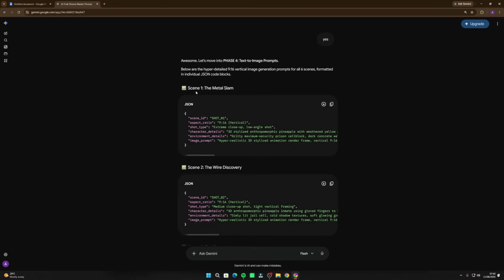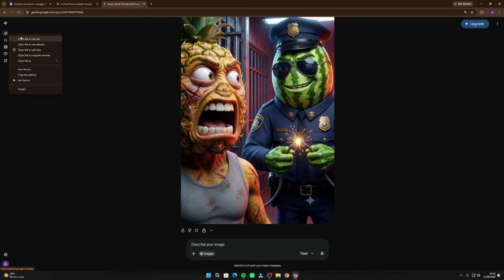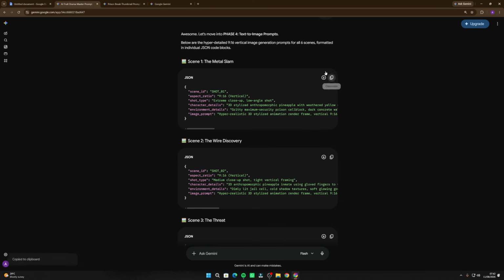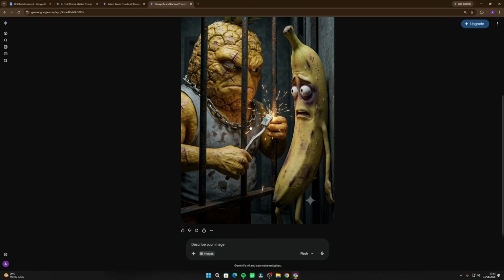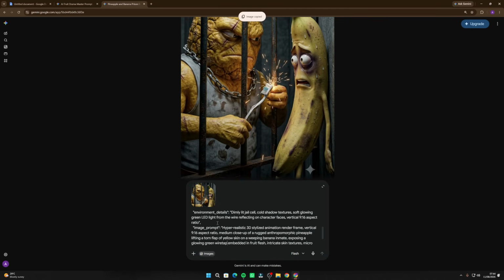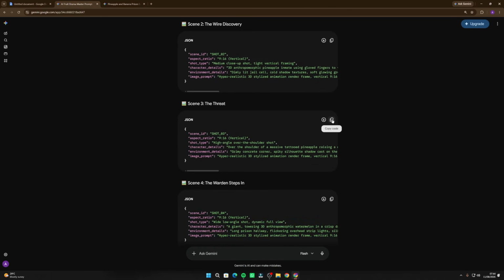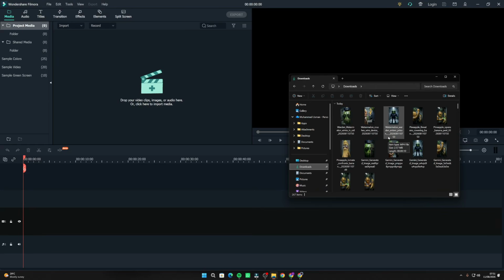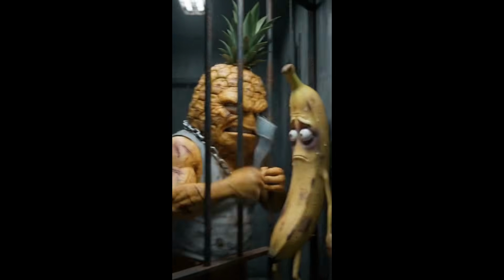Create AI Fruit Stories With 1 Master Prompt (Complete AI Fruit Videos FREE!)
Want to create complete **AI Fruit stories with just ONE master prompt?** 🍎🍌🍍

In this video, I'll show you how to use a powerful **AI Fruit Master Prompt** that can generate an entire story for your AI Fruit videos — including the story concept, characters, plot, scenes, dialogues, image prompts, video prompts, thumbnails, titles, captions, hashtags, and SEO.

Instead of coming up with a new AI Fruit story from scratch every time, you can use this **ONE master prompt** as your AI story generator and build complete AI Fruit video episodes much faster.

🔥 With this AI Fruit Master Prompt, you can create:

✅ AI Fruit story ideas
✅ Complete AI Fruit stories
✅ AI Fruit characters
✅ Story arcs and plot twists
✅ Episode breakdowns
✅ Scene-by-scene dialogues
✅ AI Fruit image prompts
✅ Consistent character visuals
✅ AI Fruit video prompts
✅ Thumbnail prompts
✅ Viral titles
✅ TikTok captions
✅ Hashtags & SEO

I'll also show you how I take the generated story and turn it into actual **AI Fruit images and videos** using free AI tools.

You can use the same workflow to create different types of AI Fruit stories, including:

🍎 AI Fruit jail stories
🍌 AI Fruit cheating stories
🍍 AI Fruit family dramas
🍓 AI Fruit relationship stories
🍊 AI Fruit street stories
🍉 AI Fruit corporate dramas
🍇 AI Fruit comedy stories
🥭 AI Fruit TikTok-style episodes

⏱️ Chapters:
00:00 – Create AI Fruit Stories With 1 Master Prompt
00:32 – What the AI Fruit Master Prompt Does
01:12 – Copy the Master Prompt Into Google Gemini
01:55 – Choose Your AI Fruit Story & Genre
02:40 – Generate the AI Fruit Story & Characters
03:30 – Create the Complete AI Fruit Episode Breakdown
04:20 – Generate AI Fruit Image Prompts
05:05 – Approve the Story & Video Prompts
05:40 – Create Consistent AI Fruit Images
06:35 – Turn AI Fruit Images Into Videos
07:25 – Generate AI Fruit Videos With Google Flow
08:15 – Edit the Complete AI Fruit Story
08:50 – Generate Thumbnail, Title & SEO
09:40 – Final AI Fruit Video Result
10:20 – Get the AI Fruit Master Prompt
10:49 – Outro

The best part is that you don't need to manually create every story, scene, dialogue, and prompt from scratch. The **AI Fruit Master Prompt** handles the entire storytelling workflow for you.

If you want me to create another **AI Fruit video tutorial**, comment your idea below!